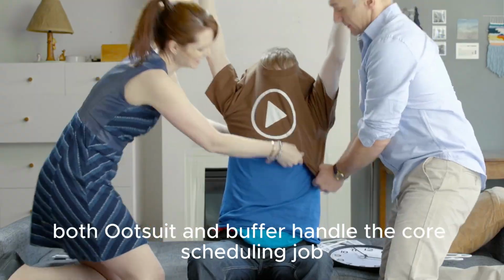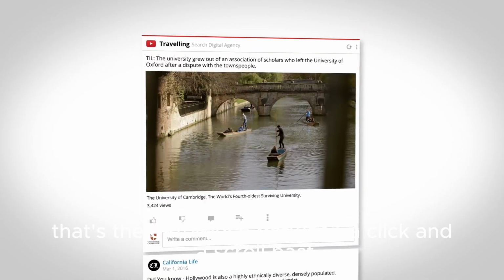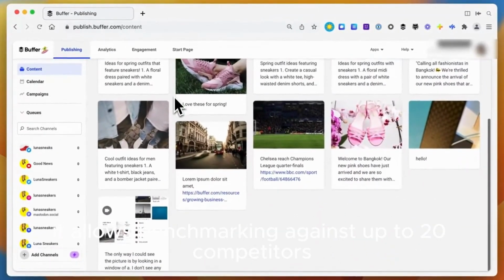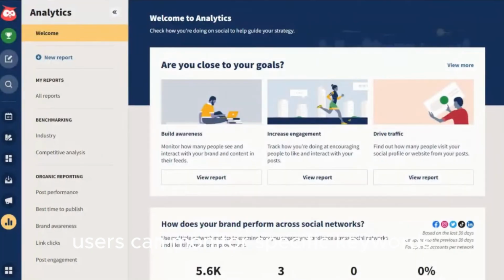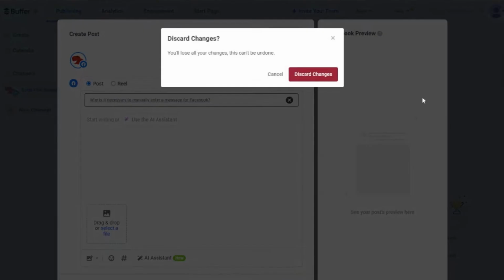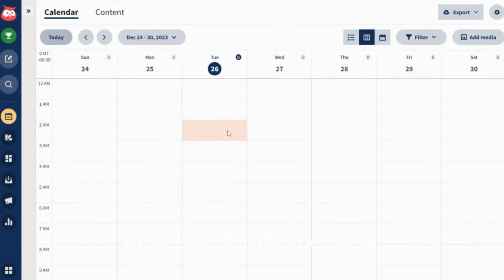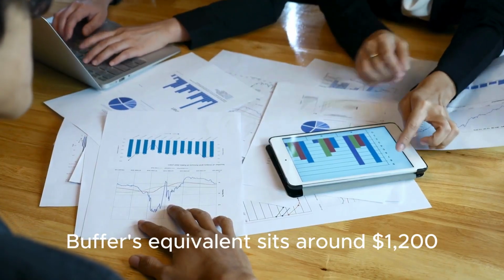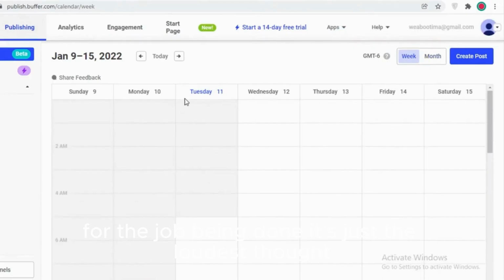Hootsuite vs Buffer — Don’t Choose Before Watching This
Hootsuite vs Buffer — which social media tool is actually worth your money, and which one is quietly draining budgets?

This in-depth comparison reveals the real differences in scheduling, analytics, AI features, pricing, and hidden limitations that most users overlook.We break down where each tool wins, where it falls short, and which one truly fits different types of creators and businesses.From platform support to advanced analytics and team workflows, this video helps you avoid costly mistakes before choosing your tool.

By the end, you’ll clearly know which platform delivers better value for your needs.

⏱️ TIMESTAMPS
0:00 Introduction
0:38 Overview of Both Tools
1:02 Scheduling Capabilities
1:25 Platform Compatibility
1:41 Video Content Control Features
2:06 Analytics Comparison
3:30 Key Analytics Differences
3:49 Social Listening and Inbox Management
4:34 AI Features Comparison
5:19 Pricing Structure Breakdown
6:05 Cost Comparison Summary
6:33 Integrations and Ecosystem Value
6:57 Final Verdict
7:47 Conclusion and Outro

If you're a creator, freelancer, or business owner, this comparison will help you choose the right tool without overspending.
FAQ
Q: Which tool is better for beginners?
A: Buffer is more beginner-friendly due to its simplicity and lower pricing.
Q: Is Hootsuite worth it?
A: It is worth it for larger teams needing advanced features and analytics.
Q: Does Buffer support more platforms?
A: Yes, Buffer supports more modern and niche platforms.